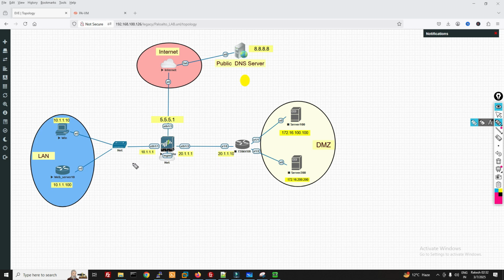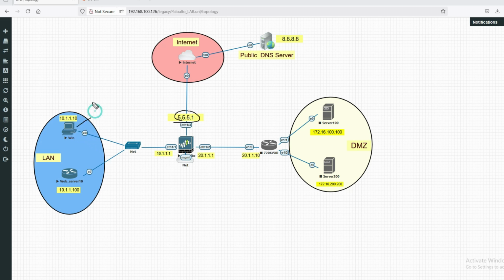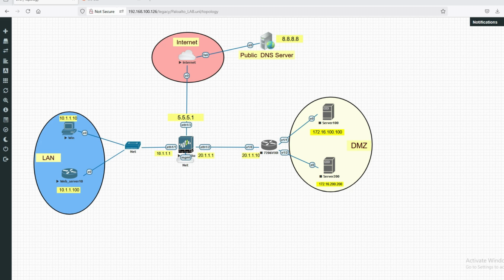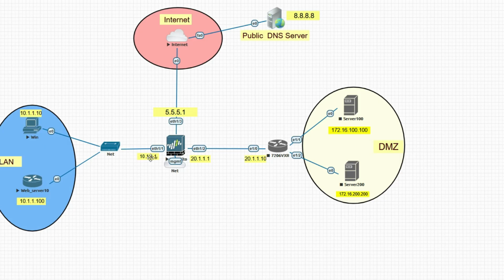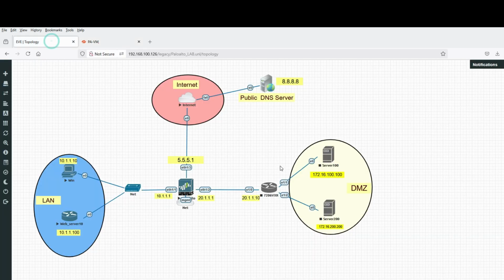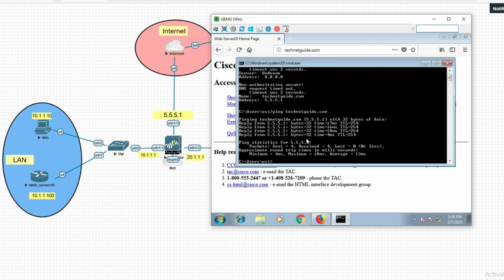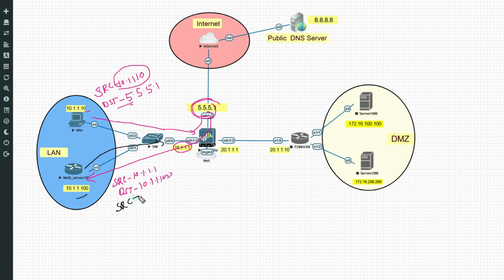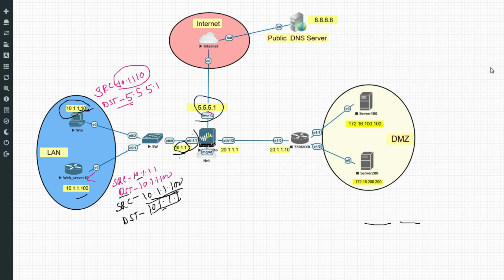Day-08 | U Turn NAT Same Zone Explanation | Configure U Turn NAT in Paloalto Firewall - Part-2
In this video, You will learn how to configure Uturn nat in same zone . uturn nat explanation.
why Uturn nat required explain in detail.